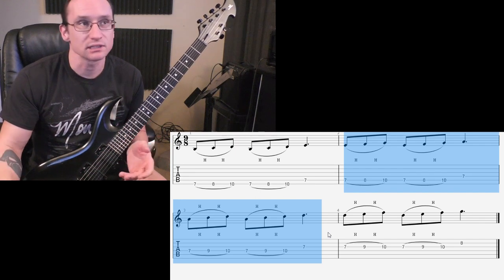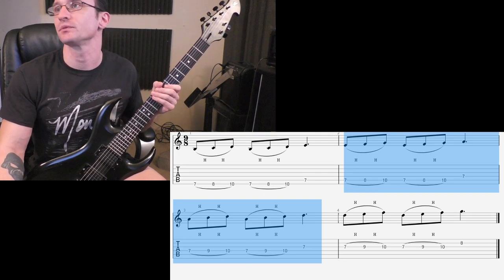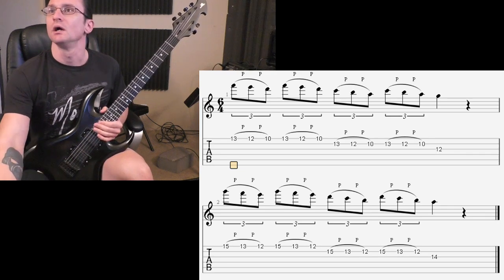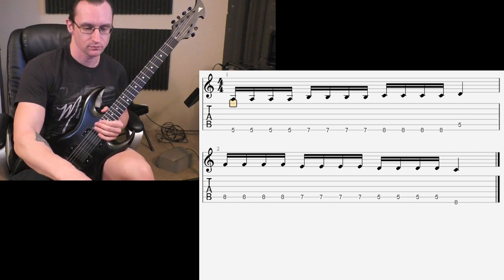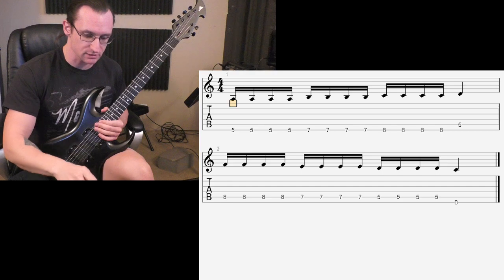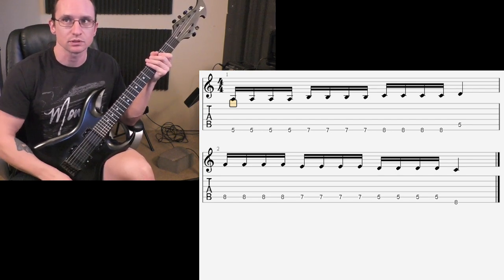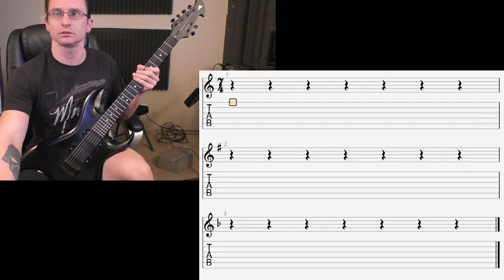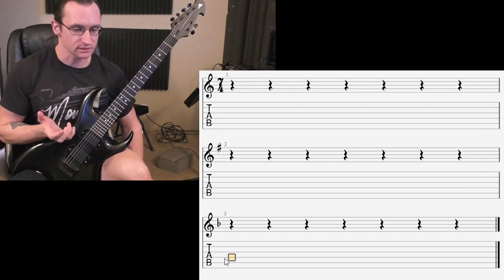Doug H. Video Recap 11-15-20